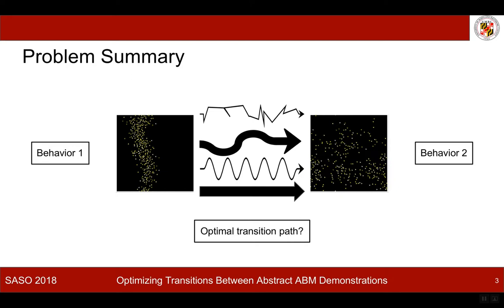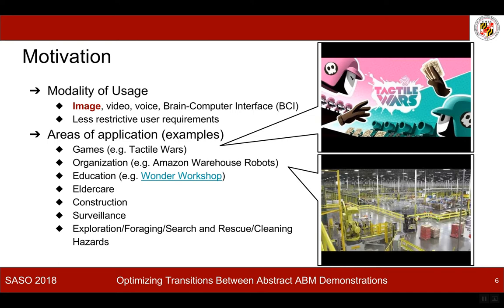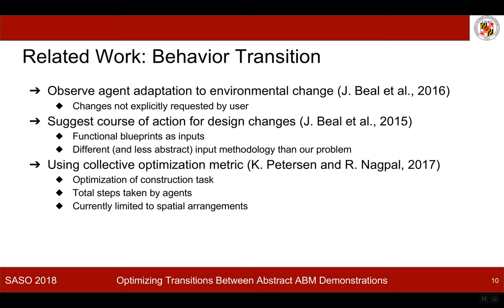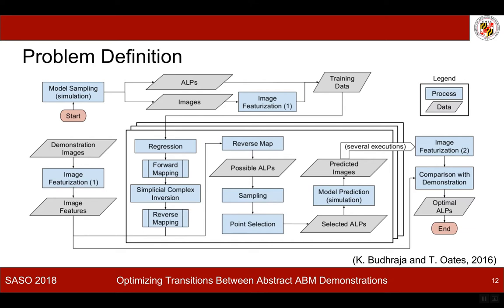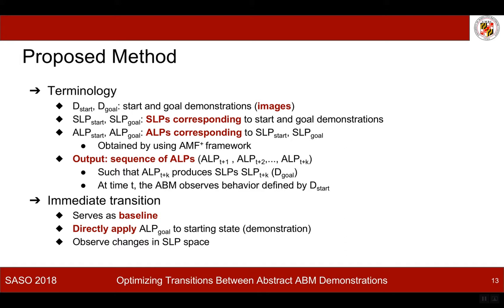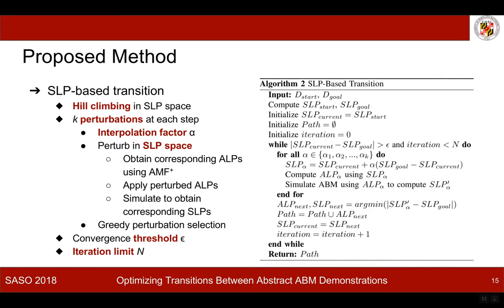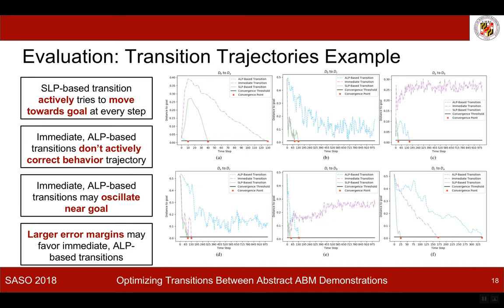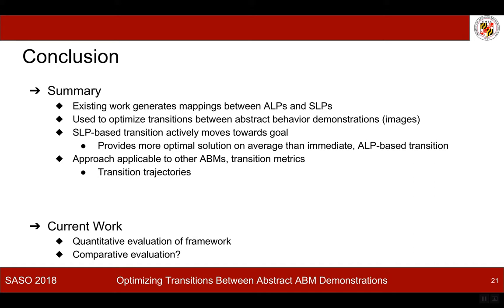Optimizing Transitions Between Abstract ABM Demonstrations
SASO 2018 Presentation